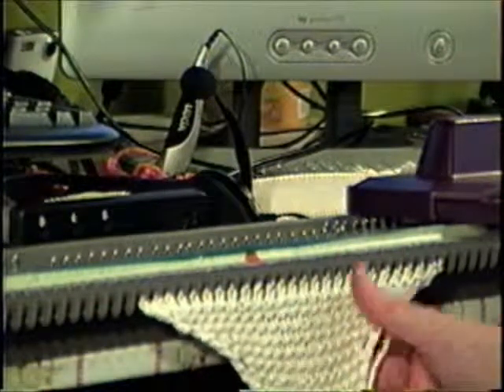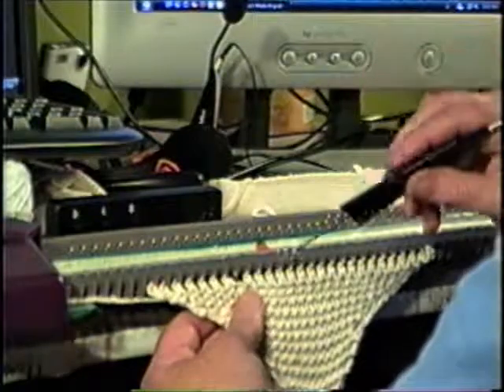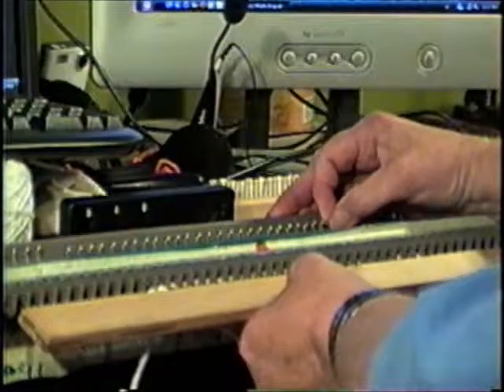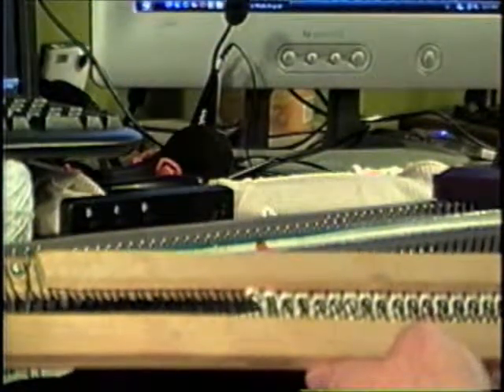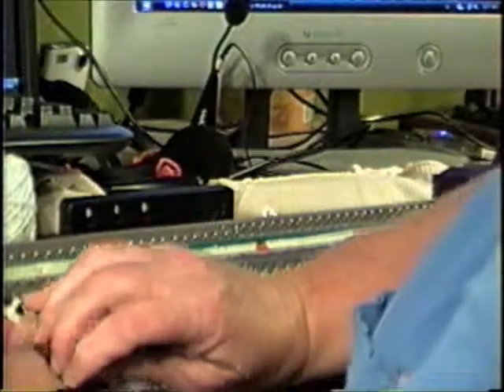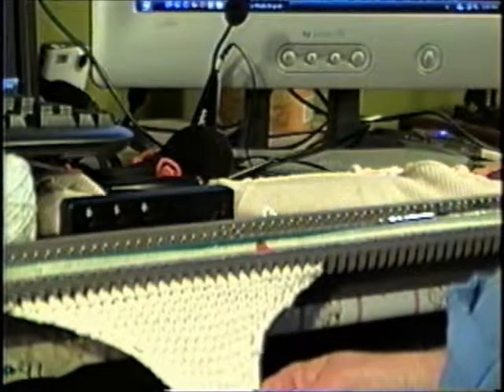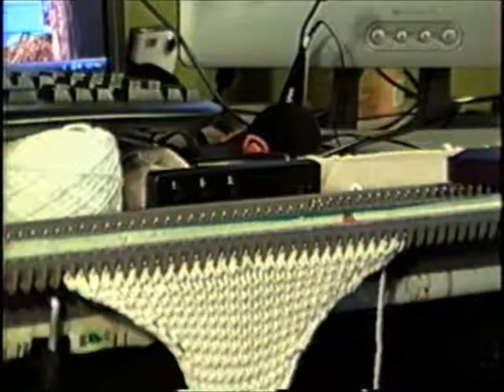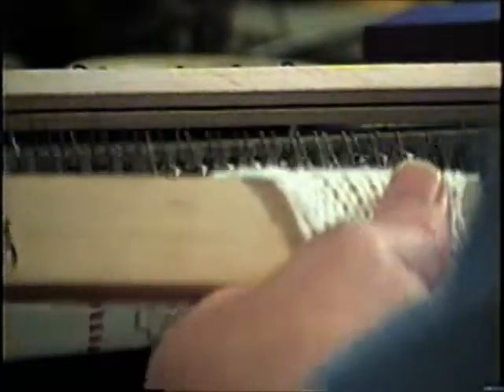DishcolthGarterBar part 2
This is final 2 of the garter Bar Dishcloth.